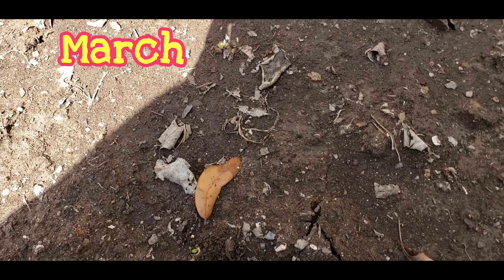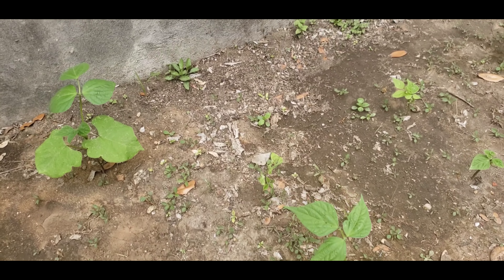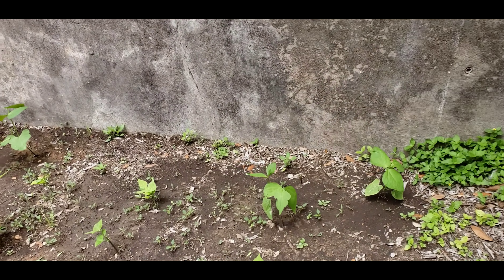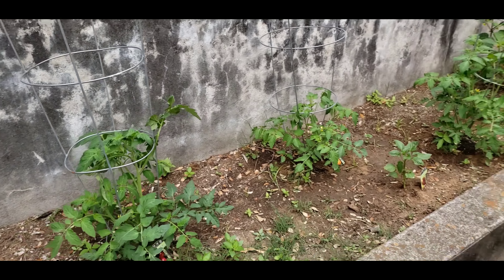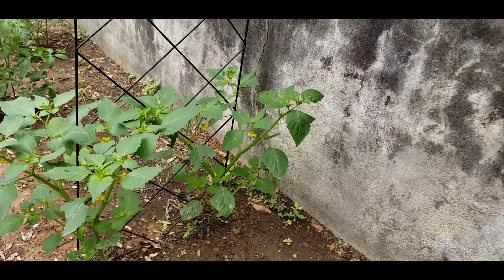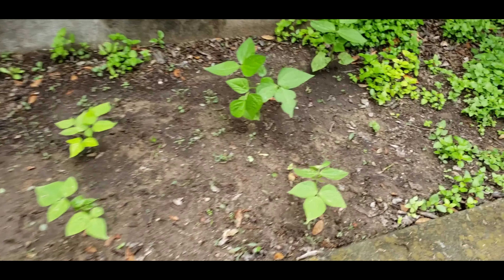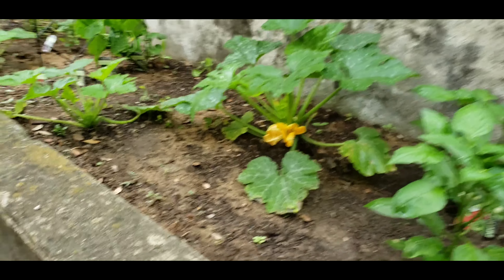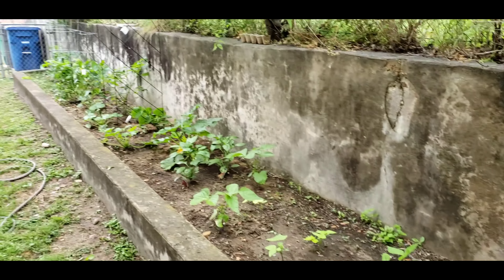Backyard Garden// Update on most rewarding gardening vlog (amateur)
Updating you guys on my little backyard vegetable garden. I AM NOT A PROFESSIONAL, totally just do this because I find it so rewarding to eat food that I have grown. Hope you guys enjoy and try it out as well!!